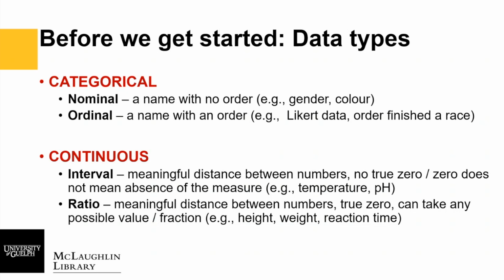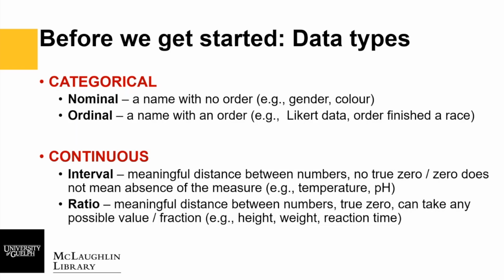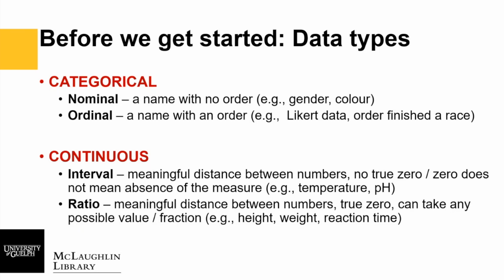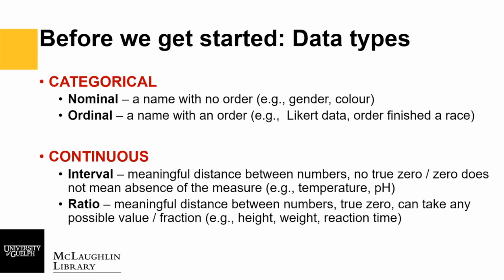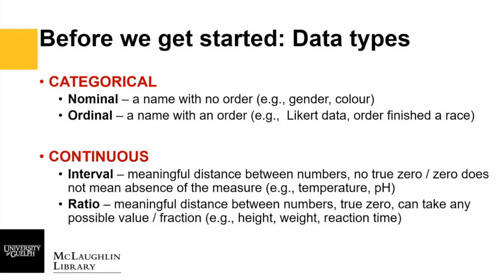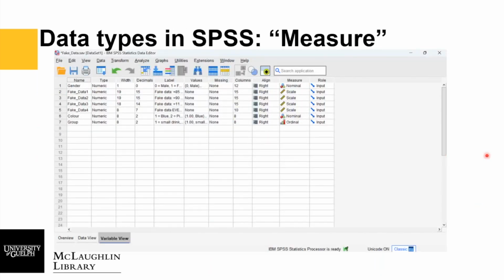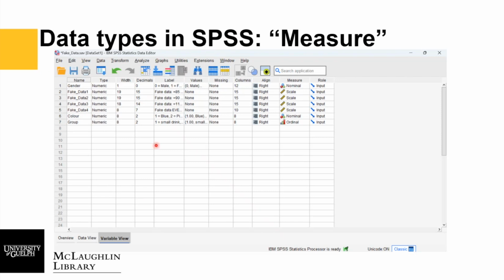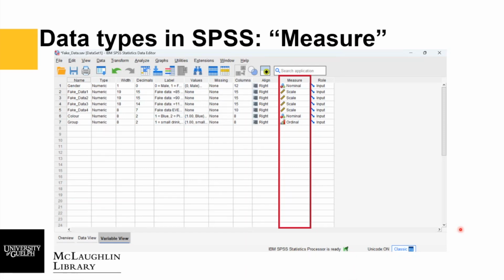SPSS Workshop Series: Data Types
00:03 Before we get started: Data types
02:13 Data types (visual)
02:48 Data types in SPSS: "Measure"